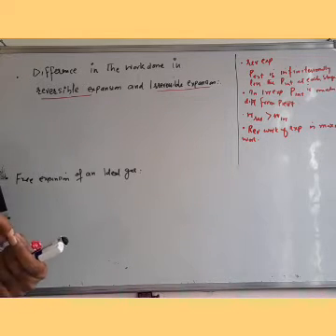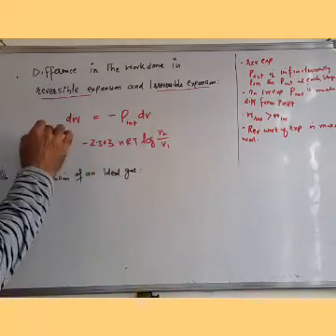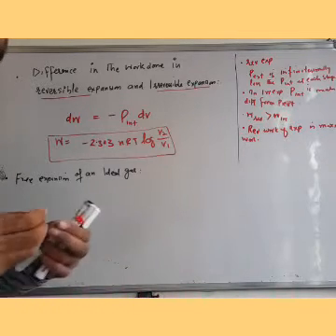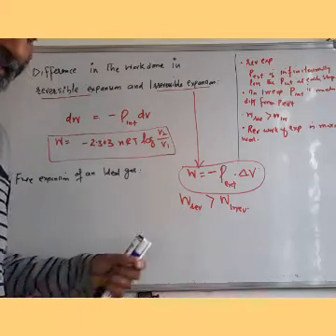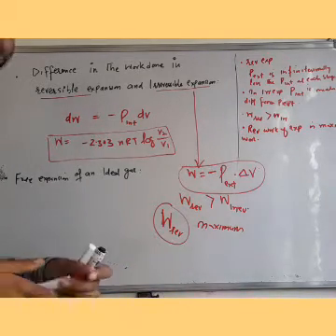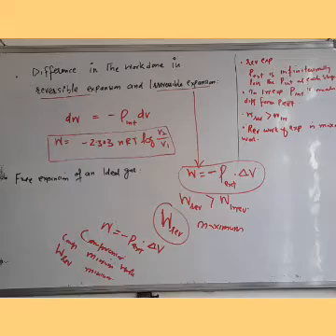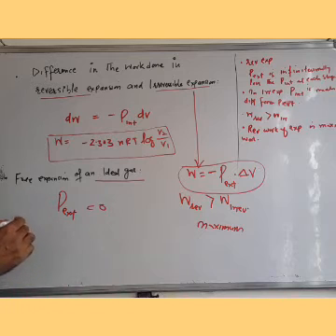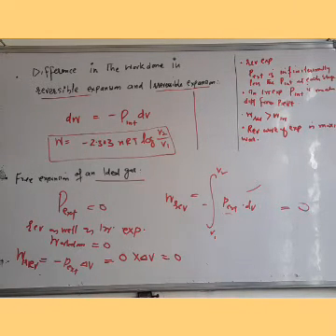Free expansion of an ideal gas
Free expansion means when a gas expands in vacuum